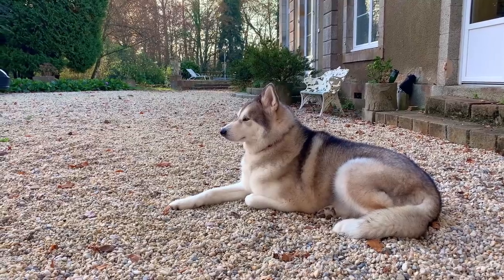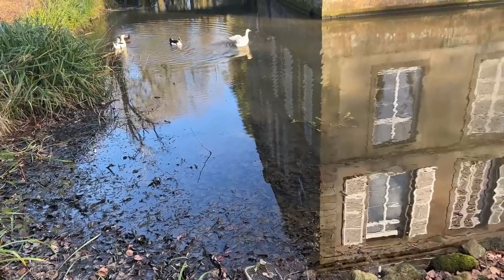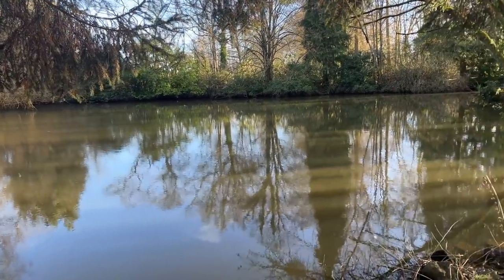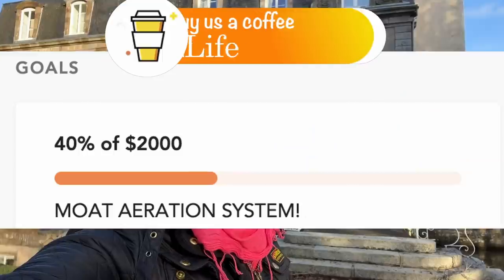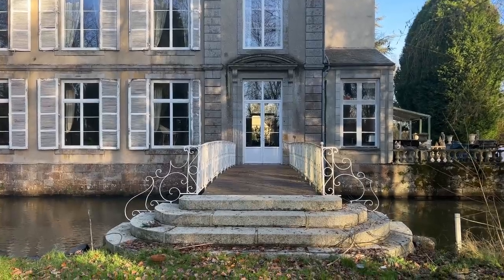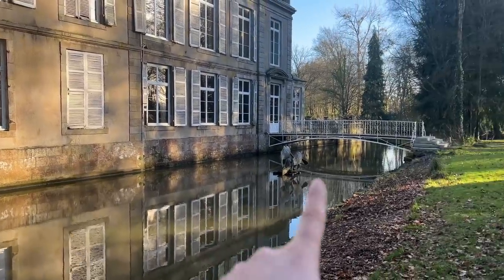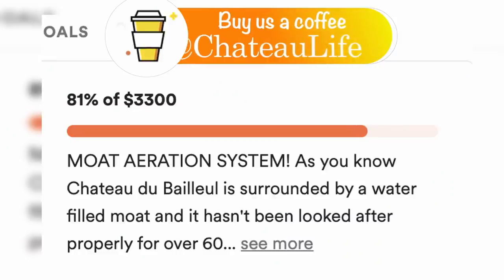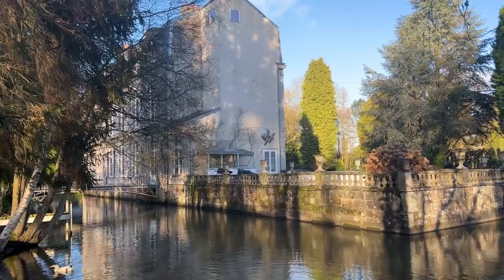ALL ABOUT THE WATER AERATION! : - Chateau Life 🏰 EP 132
To save the nature here around this historic Napoleonic moated Chateau it's all about the water aeration!

You can get involved with the moat aeration project here or if you enjoy our videos and want to buy us a coffee go

Angelina

📩MAILING ADDRESS🏰
Chateau du Bailleul
Le Bailleul
Herce, Pays de la Loire
53120 FRANCE